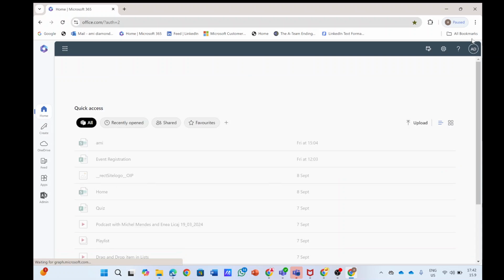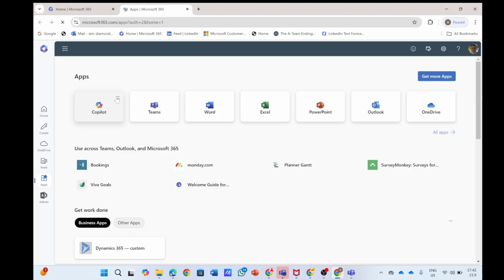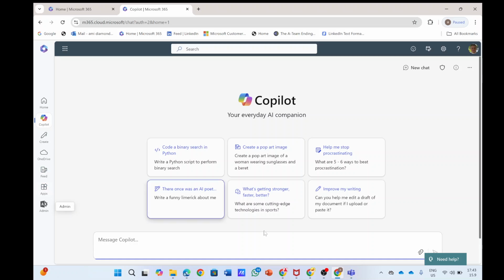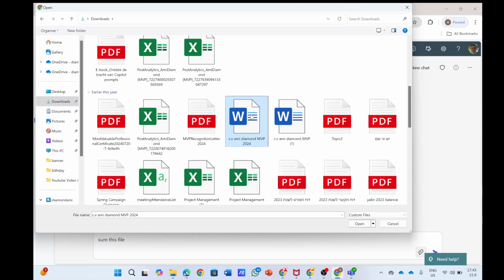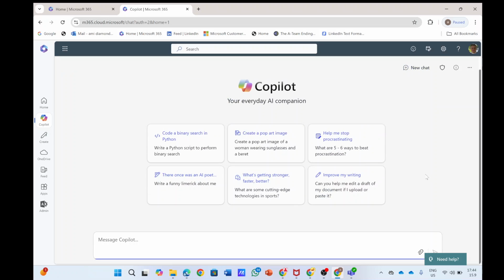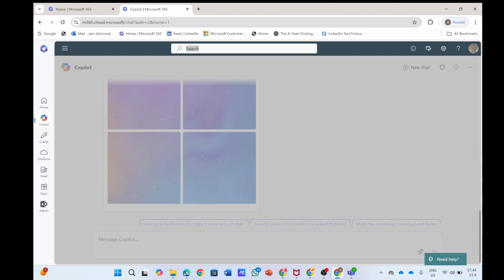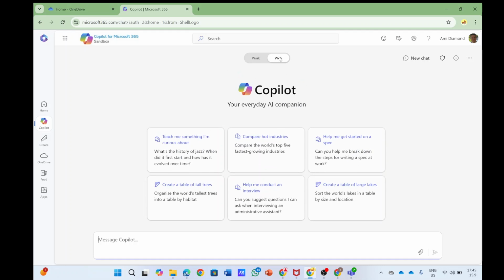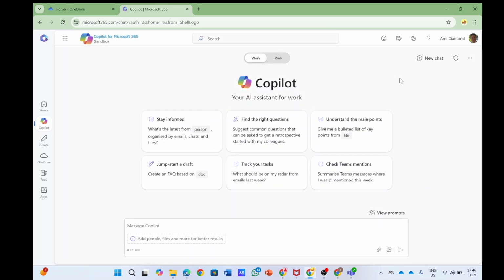Copilot chat in Microsoft 365 for non-license Tenants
It is now possible to add a Copilot App and pin it on your Microsoft Home page
You will be able to request for it many things like you can do in the Edge browser including uploading files and asking it to summarize it
Check out this short video where I demonstrate the new App
For those that do have a Copilot license you will be able to choose between Work and Web